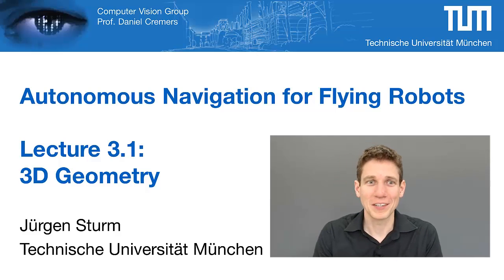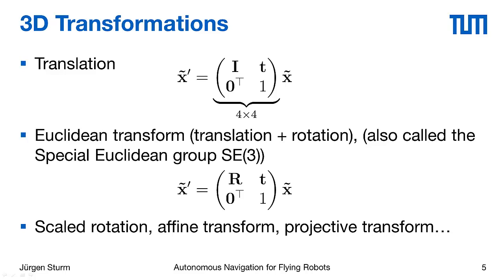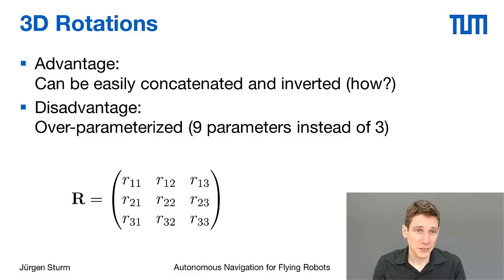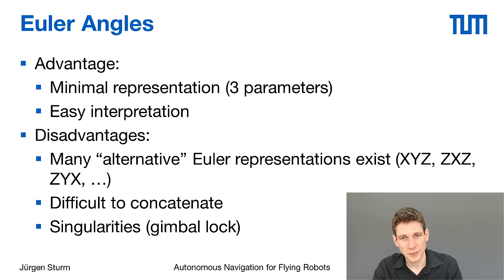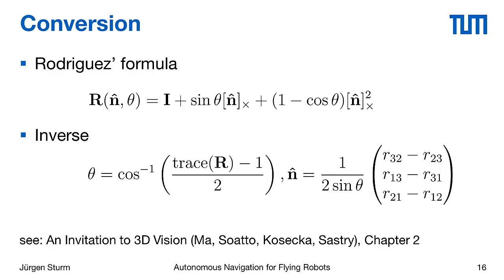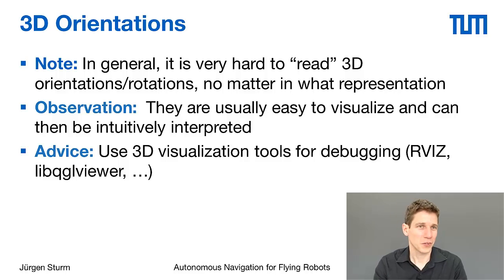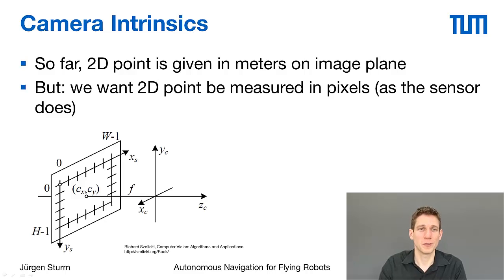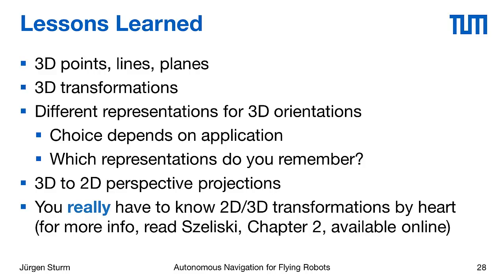Autonomous Navigation for Flying Robots - Part 3.1 (Dr. Jürgen Sturm)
Lecturer: Dr. Jürgen Sturm (TU München)